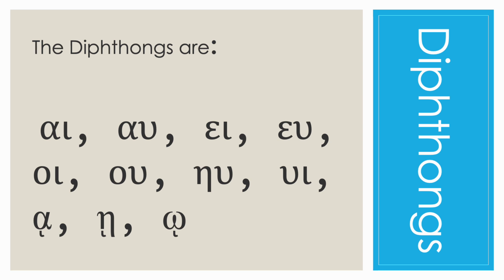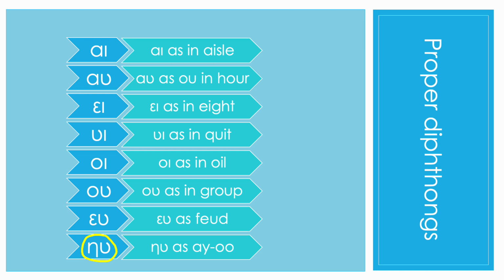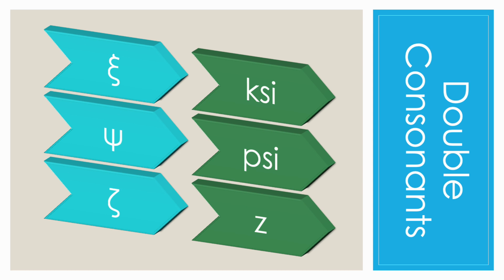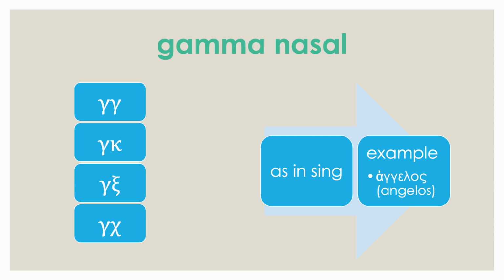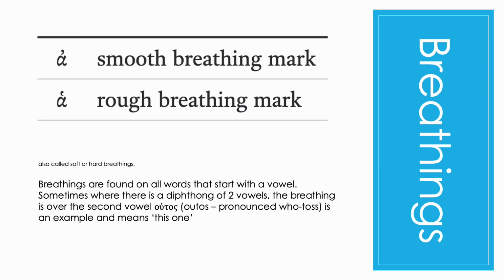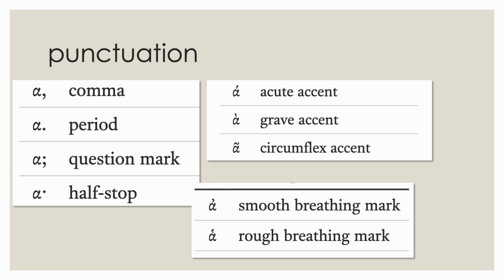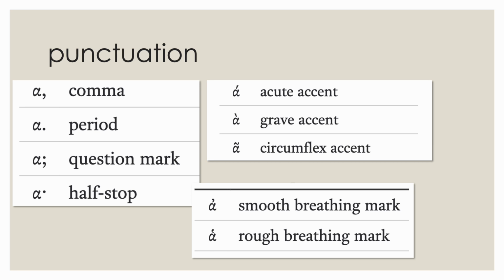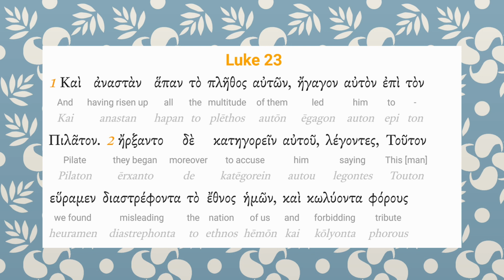1.1c Koine Greek Alphabet: diphthongs accents & breathings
1.1c This video looks further at letters in the Greek Alphabet and how they sound when used together (diphthongs).  It also looks at accents and breathings and is designed to help consolidate learning from the first video, on the Koine Greek alphabet.

These videos are designed for people who want to learn to read the New Testament in the original language in which it was written - starting from scratch.  Before you watch this one, you may like to check out the New Testament Greek Intro Video